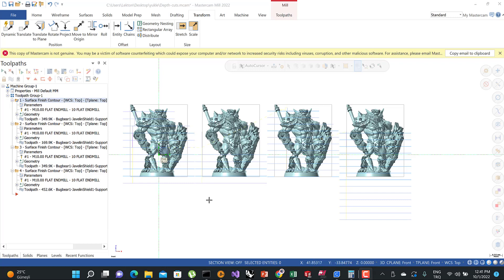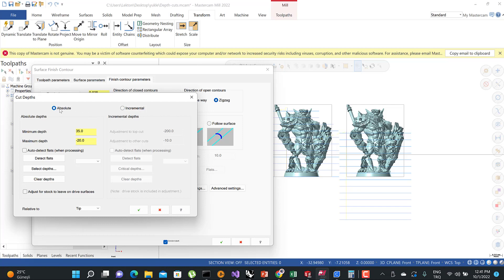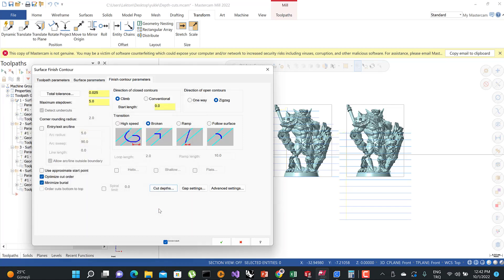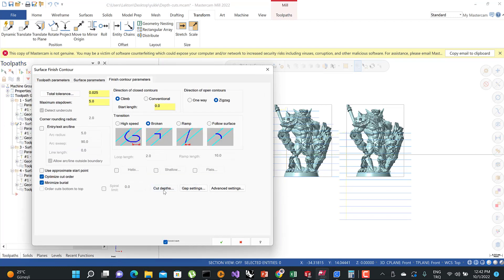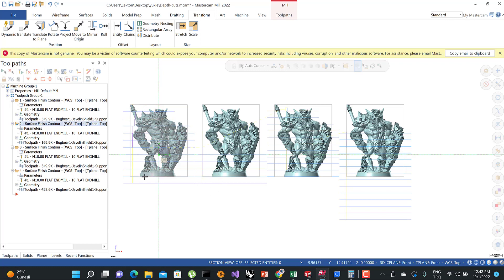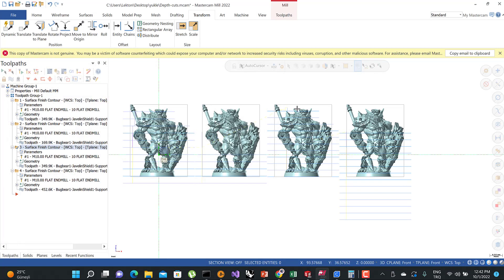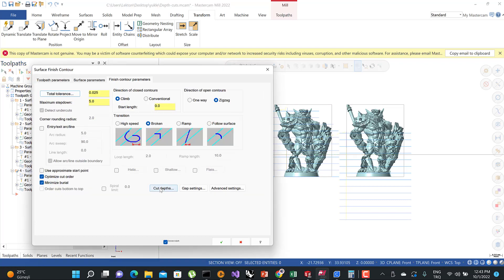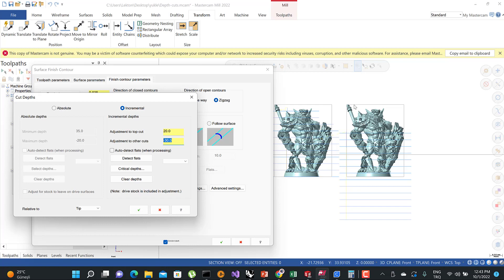MasterCam Cut Depths Absolute and Incremental Options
Give your shop the best possible foundation for fast and efficient milling. From general purpose methods such as optimized pocketing to highly specialized toolpaths like 5-axis turbine cutting, with Mastercam Mill, your parts are produced faster, with greater accuracy, quality, and repeatability.
Many of the products we use every day are made with the help of Mastercam Mill. This software delivers a full array of machining strategies and so much more. Mastercam milling solutions can be customized to what your shop needs today and easily scaled to meet your future manufacturing needs.
Our lathe cam programming software gives you a set of tools to turn your parts exactly as you need them. Mastercam Lathe provides easy roughing, grooving, threading, parting, boring, drilling, and finishing routines for increased productivity.
Improve your productivity with simultaneous 4- and 5-axis machining capability for Mastercam. Mastercam Multiaxis offers a wide range of multiaxis machining strategies—both basic and advanced.
Multiaxis toolpaths are also very useful for advanced control on 3-axis machines. With Mastercam, you have complete control over three crucial elements of multiaxis machining: cut pattern, tool axis control, and collision avoidance.

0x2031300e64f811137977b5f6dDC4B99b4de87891